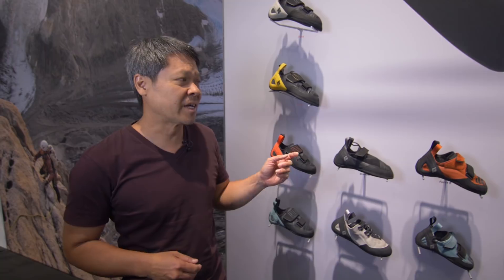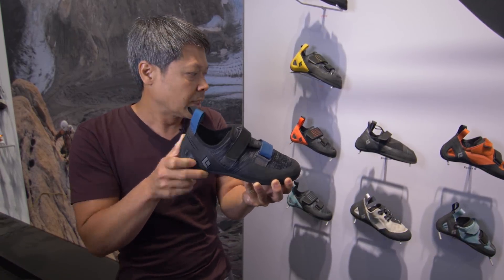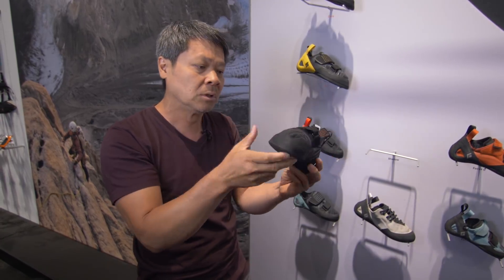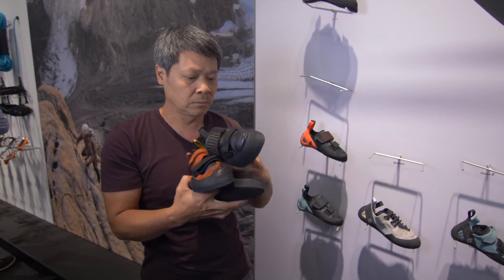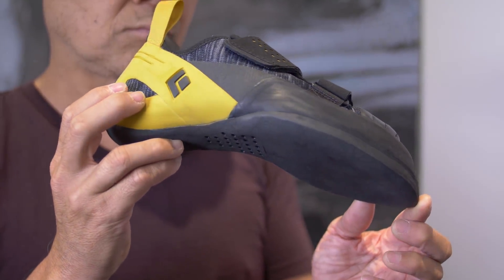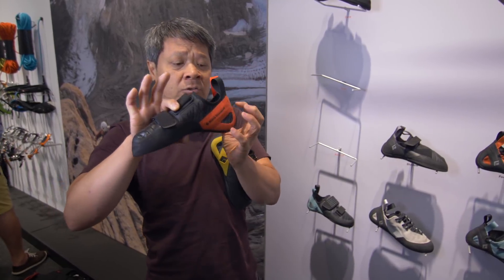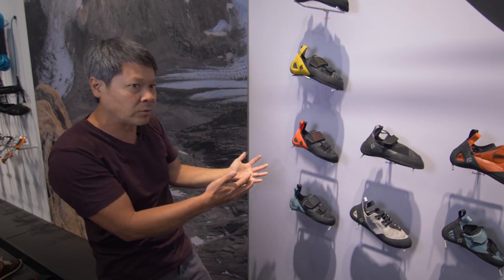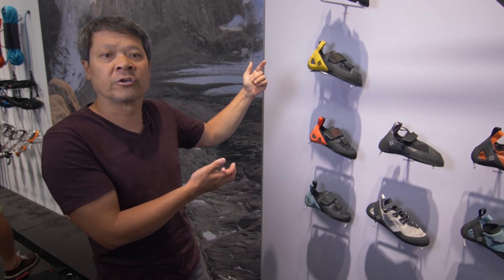Black Diamond Zone Climbing Shoe | Outdoor 2018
Black Diamond are releasing a new climbing shoe in 2019, the Black Diamond Zone that will sit in between their hardest and softest shoe in their range.

The climbing show will come in 4 different gender neutral colours, as well as 2 volumes for all types of climbers. The shoe will feature the knitted upper which features in their other show the Momentum and will be available spring 2019.